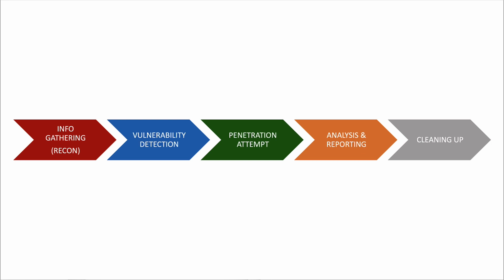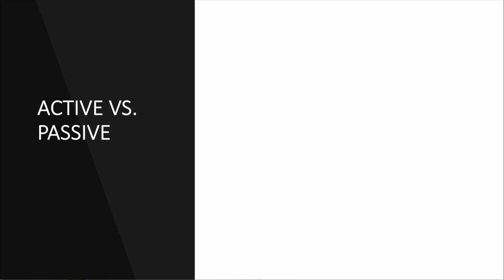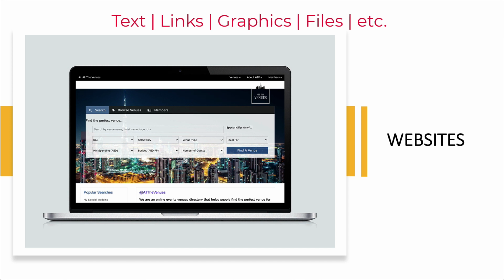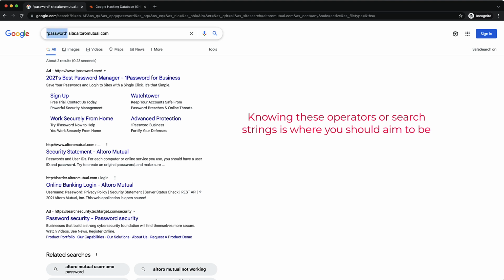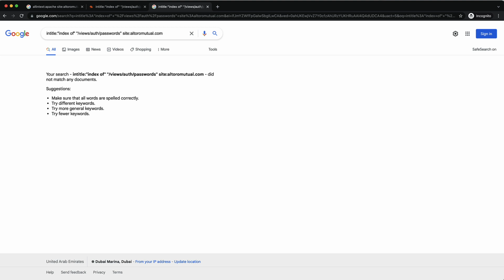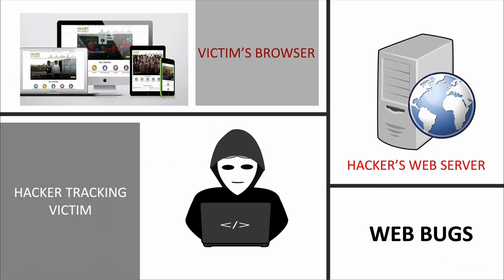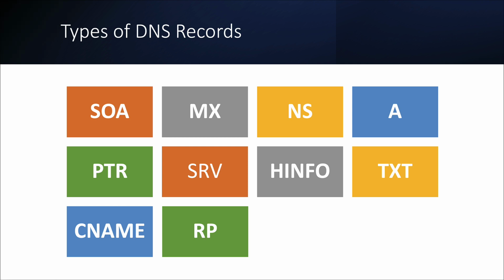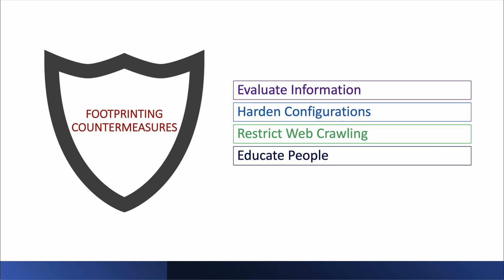Ethical Hacking - Reconnaissance Phase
In this video, I discuss the Reconnaissance, or Information Gathering phase of Ethical Hacking, outlining the different categories of information, techniques, and tools.